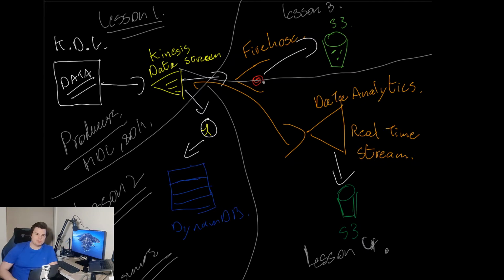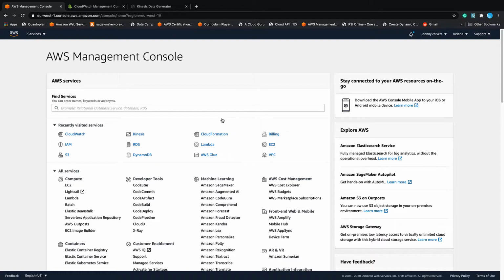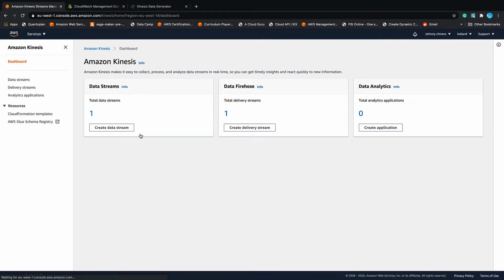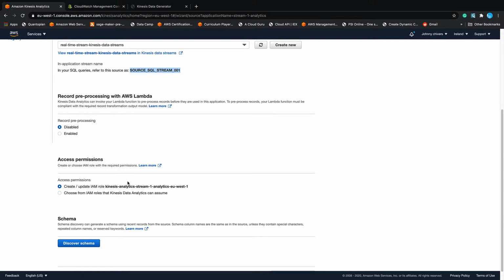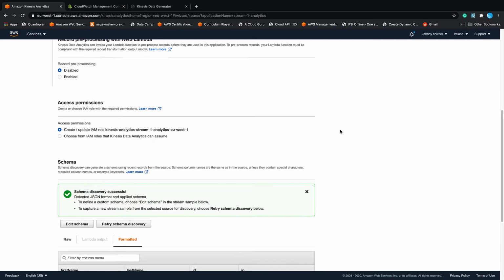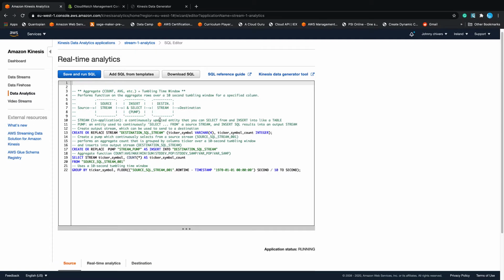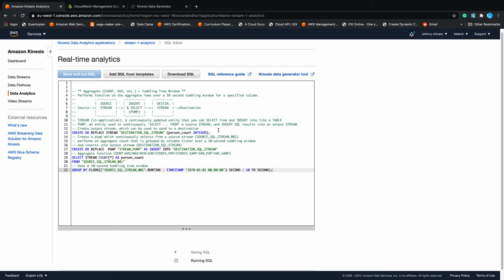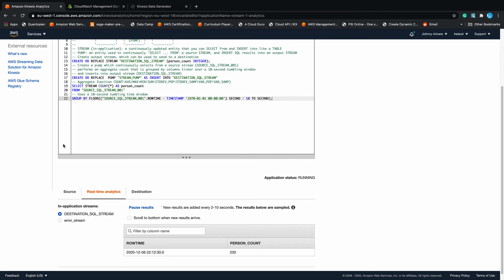AWS Kinesis 101 | Lesson 4: Build A Kinesis Real Time Data Analytics Stream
In this series of videos we take a look at AWS Kinesis Data Streams. We mix the theory with the practical as we build a real time streaming app using Kinesis Data Streams, Kinesis Firehose and Kinesis Analytics.

In this video we learn about AWS Data Analytics which allows for real time insights into the data we are collecting on our AWS Kinesis Data Stream.

Table of Contents:

00:02 - Introduction
00:26 - What we will build in this lesson
01:50 - Demo: Building a Kinesis Analytic Stream

NB. The payload.txt file contains the code for the Kinesis Data Generator